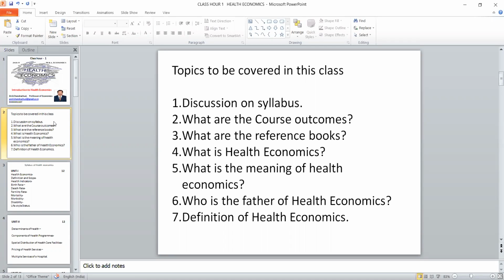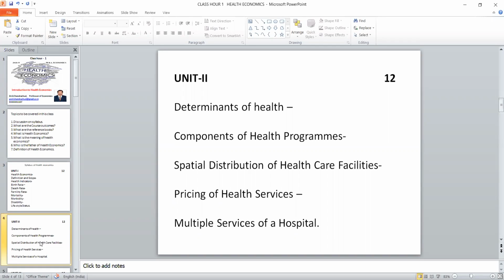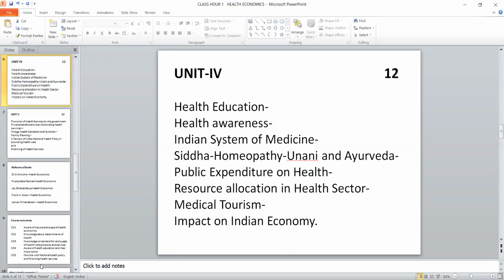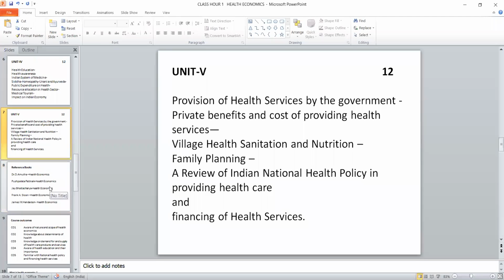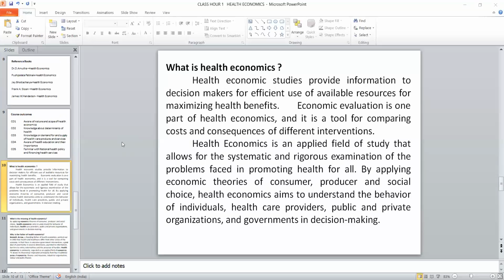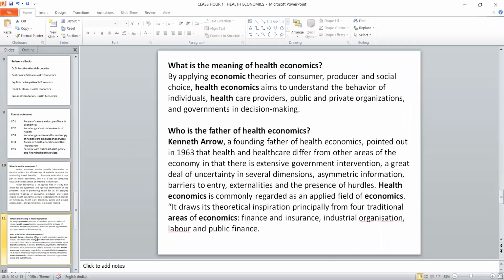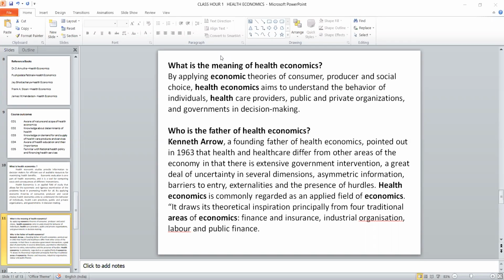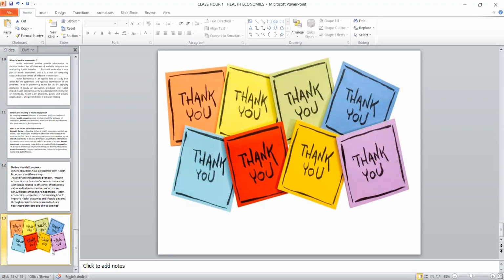Chandrachud's Health Economics